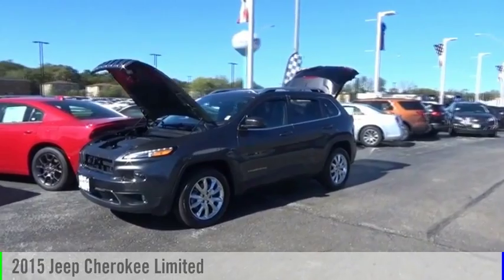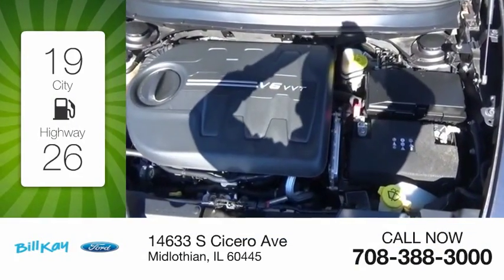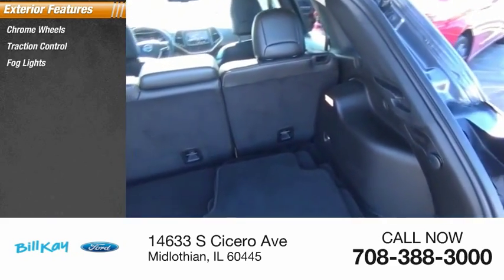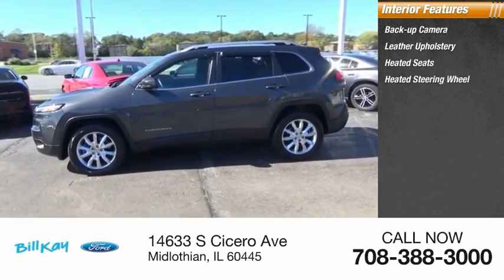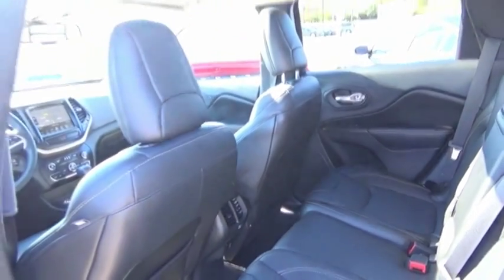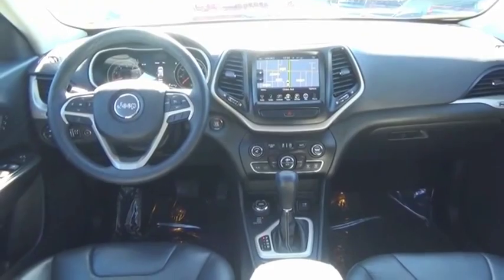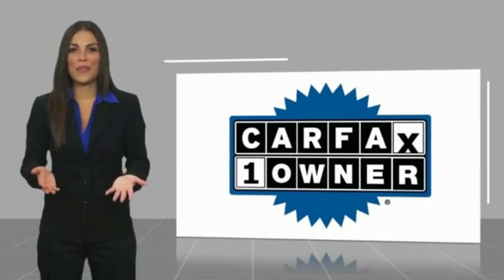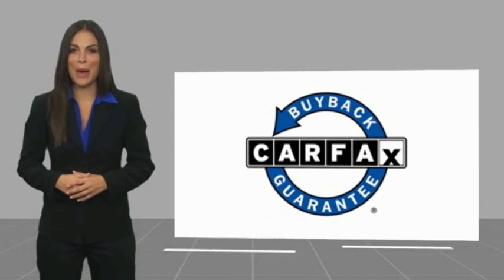2015 Jeep Cherokee Limited [LISTING TYPE] P6639